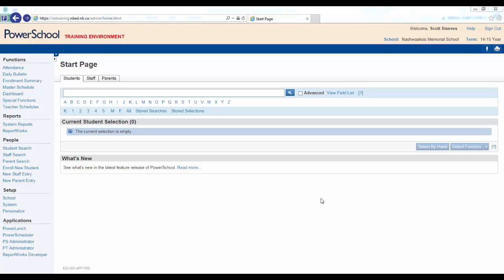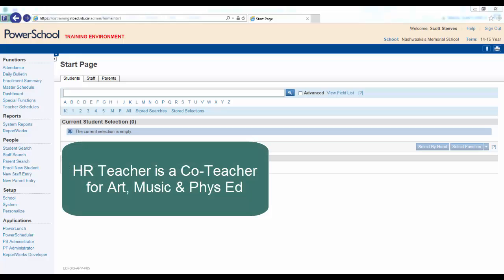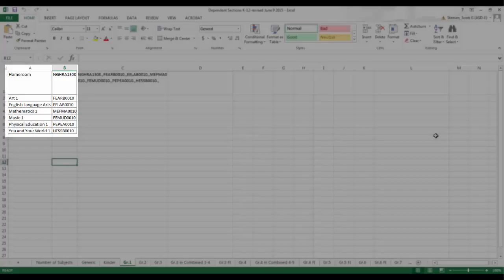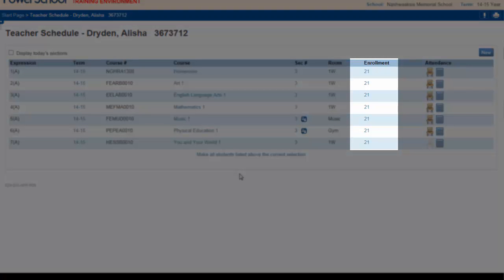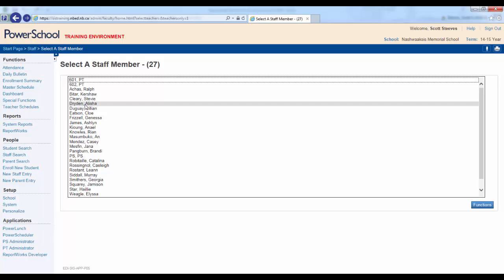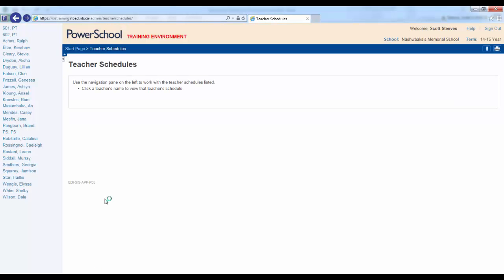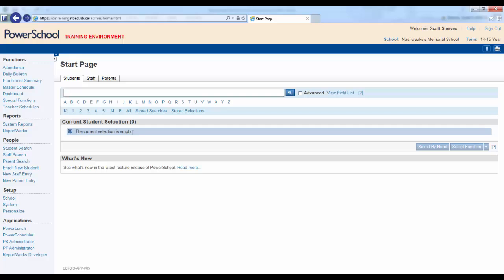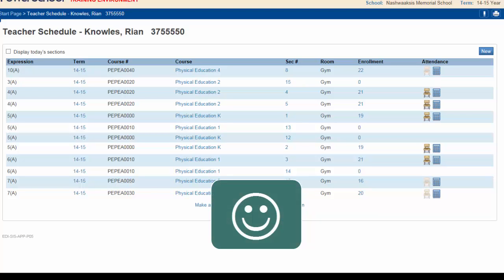Scheduling Part 5: Confirming the Creation of Dependent Sections & Student Mass Enrollment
Description: Confirm the creation of your dependent sections and that all of your students are enrolled in the appropriate courses.